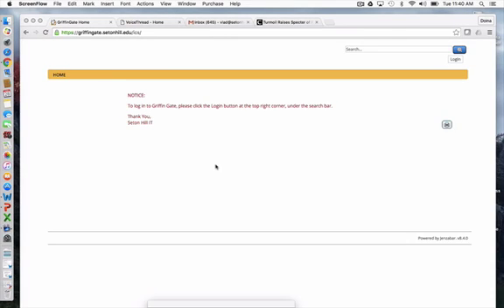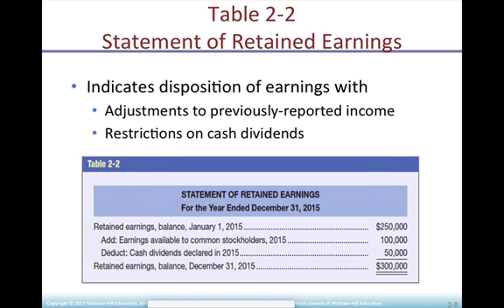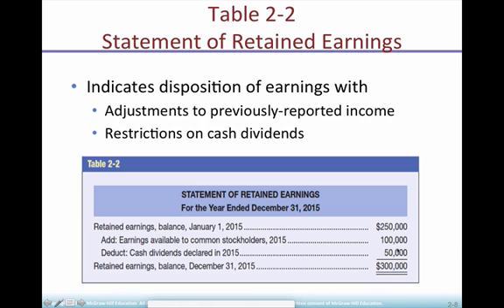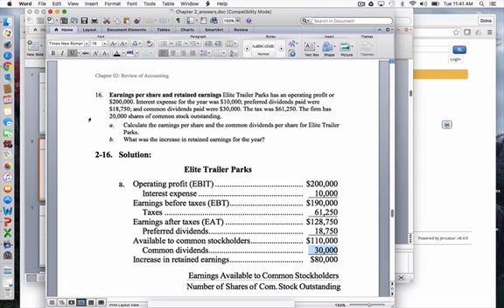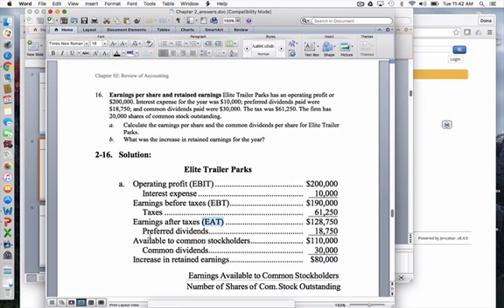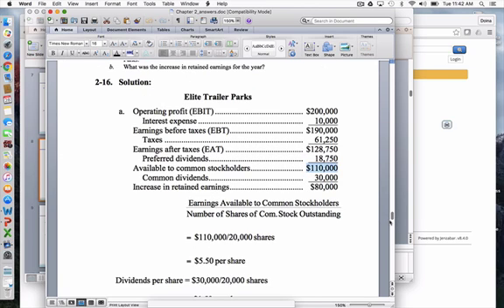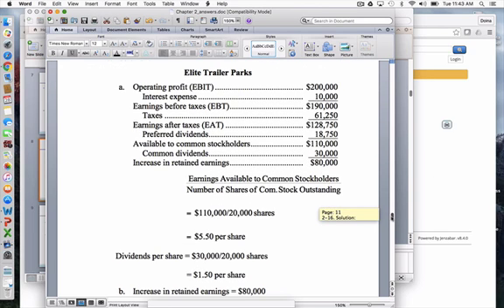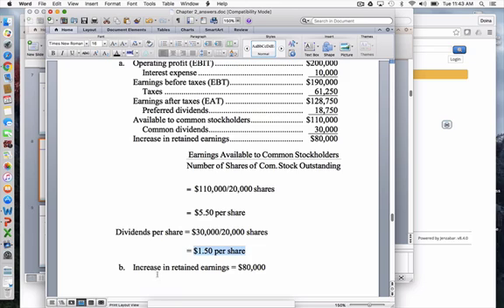Retained Earnings Application